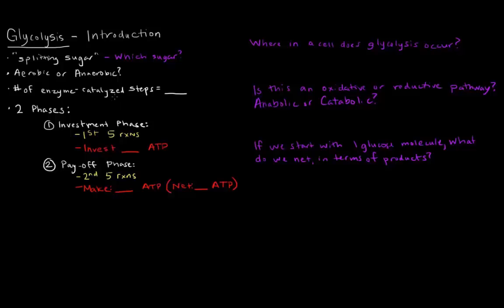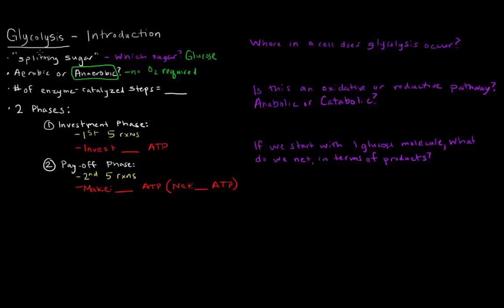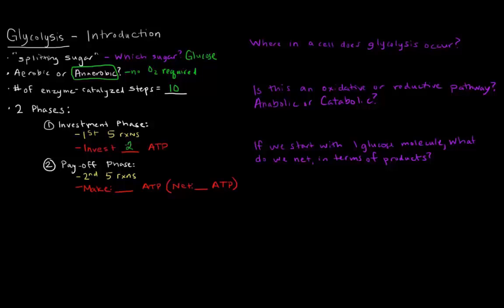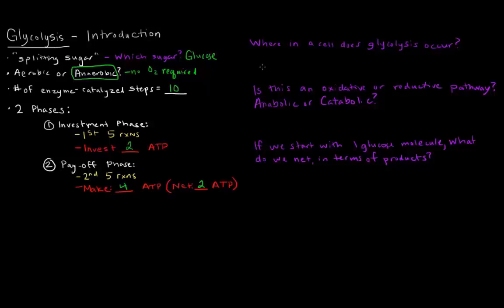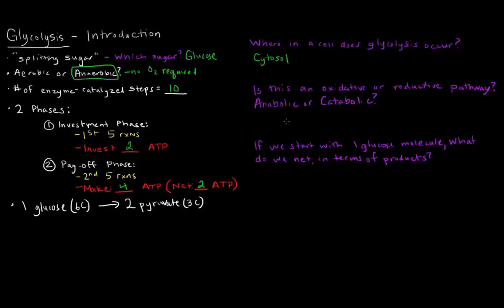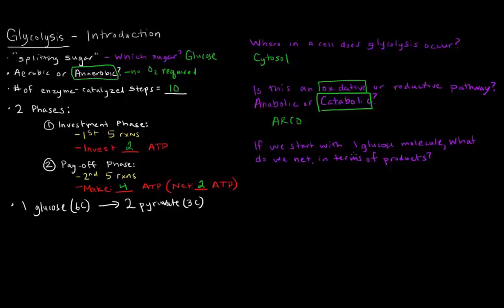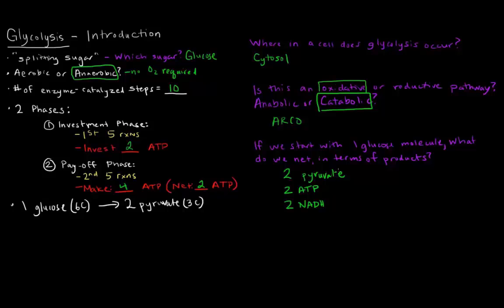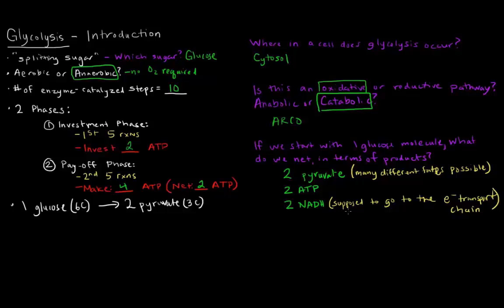Đường phân phần 1 trên 3: Giới thiệu [HS3/80]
Đường phân phần 1 trên 3: Giới thiệu.